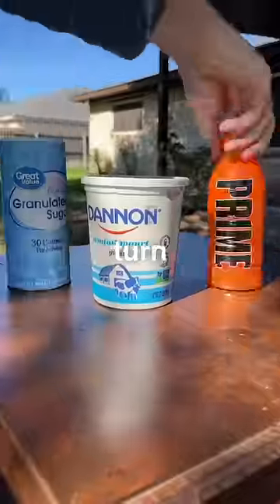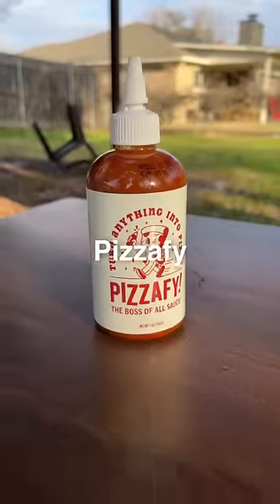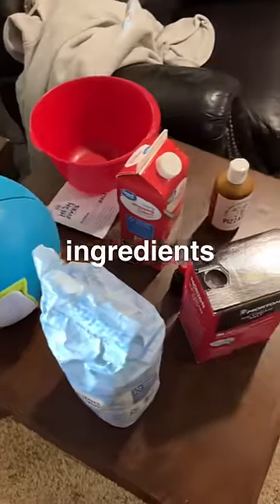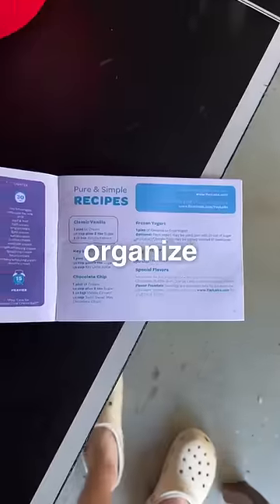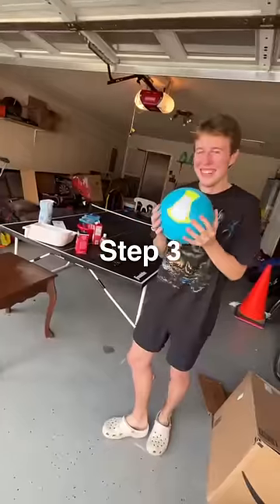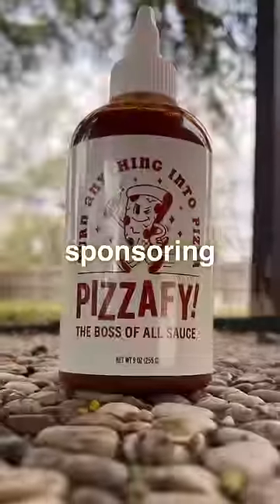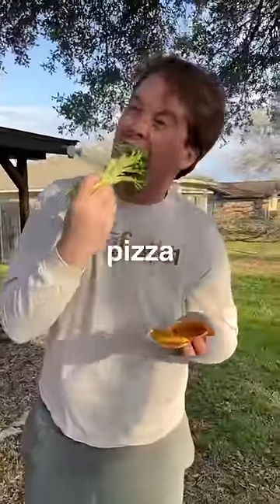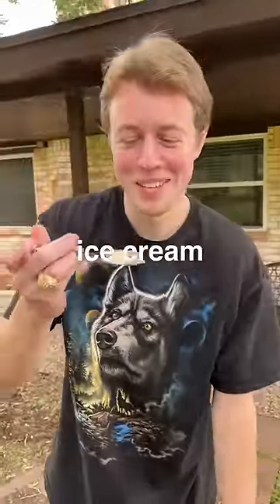I Turned Airrack’s Pizzafy Into Ice Cream!🍦